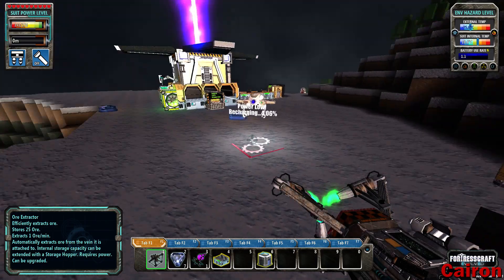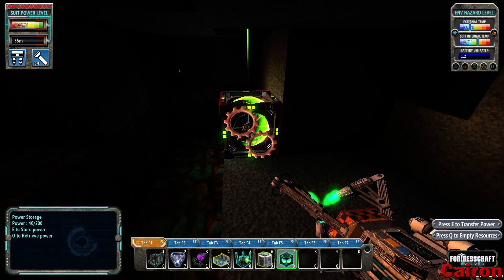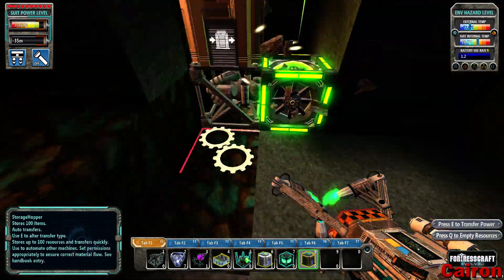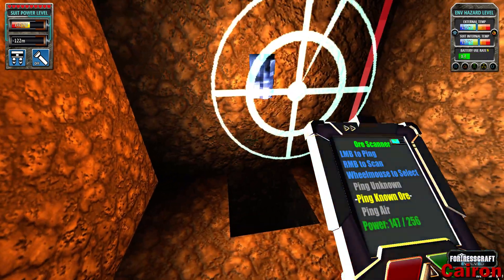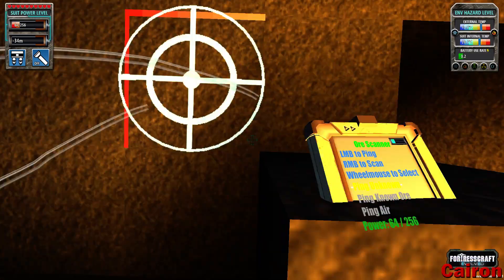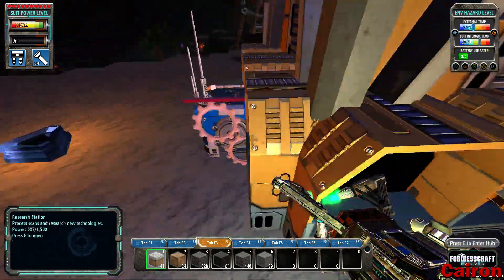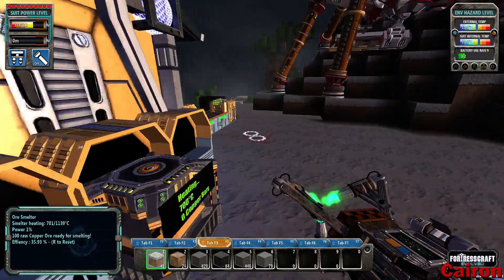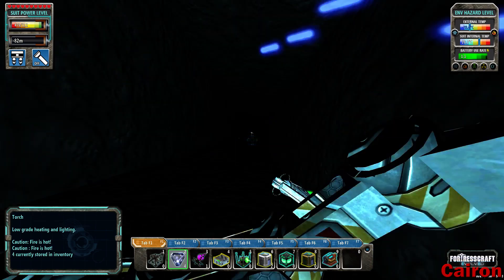FortressCraft Evolved #3 - I'm Firin' My Lazor!